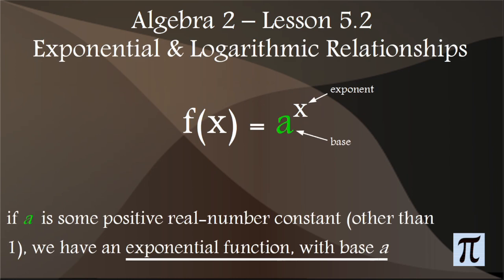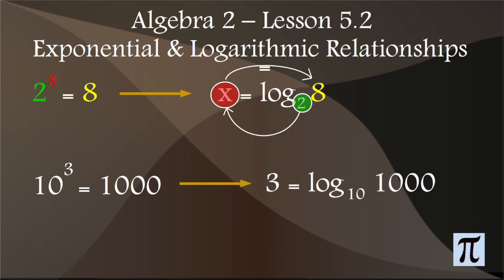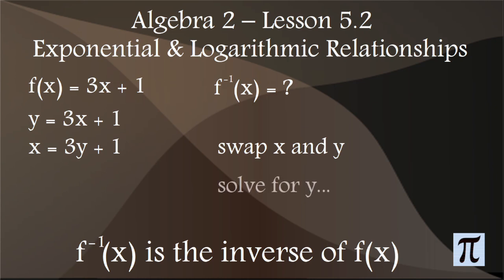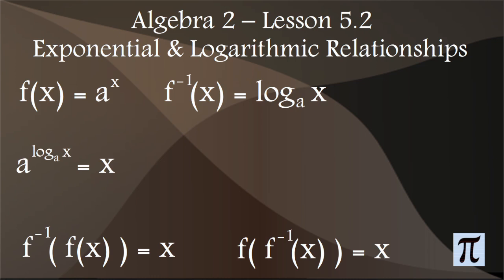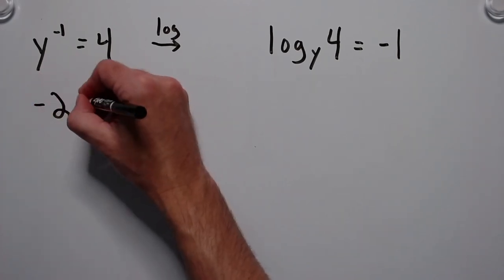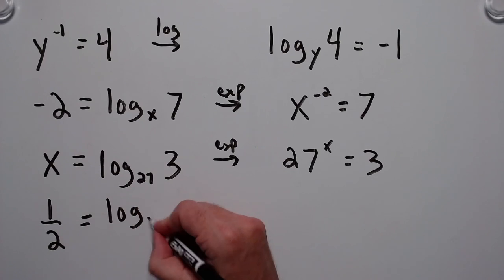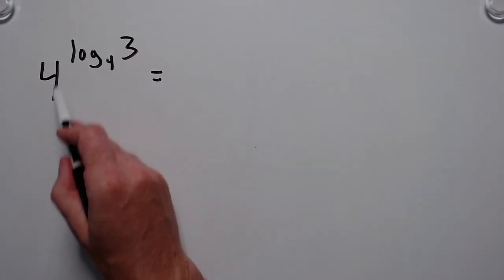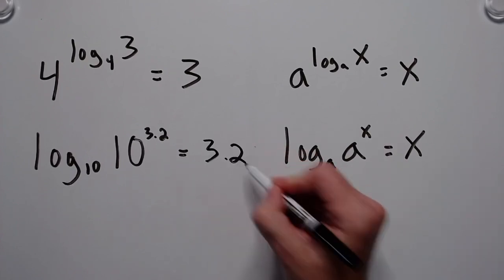Algebra 2 - Section 5.2 - Exponential & Logarithmic Relationships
- inverse functions
- relationship between exponents and logarithms